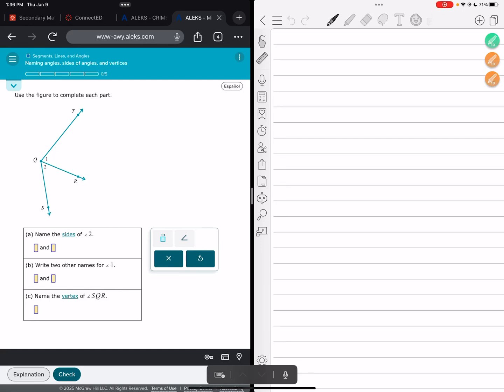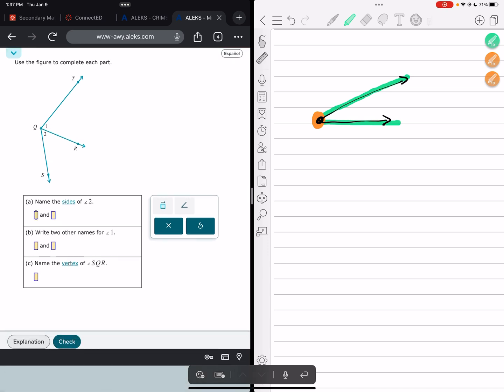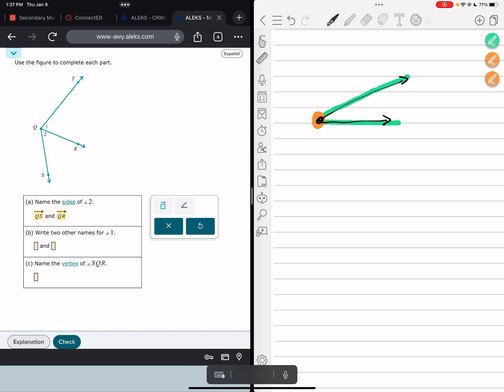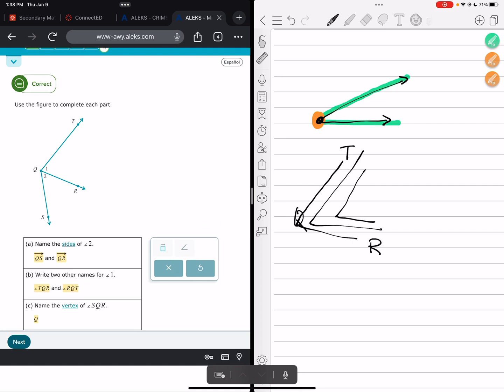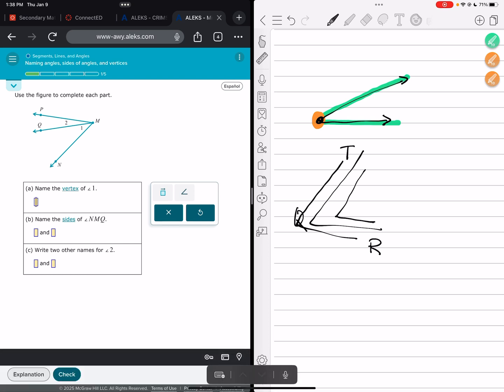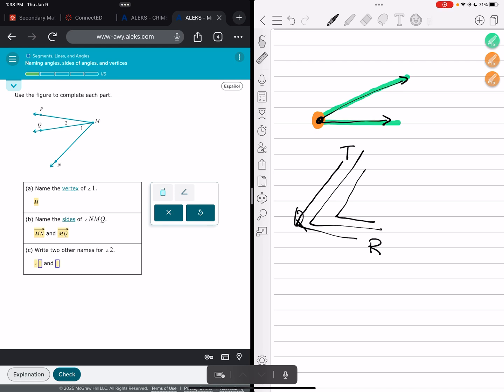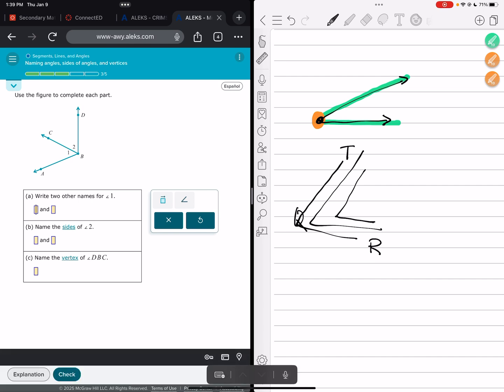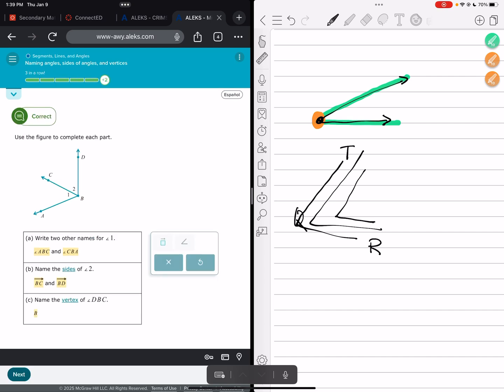Naming angles, sides of angles and vertices